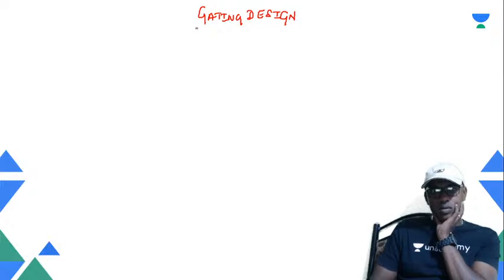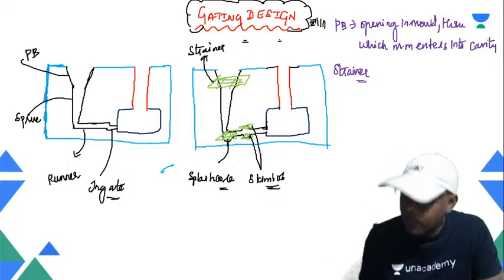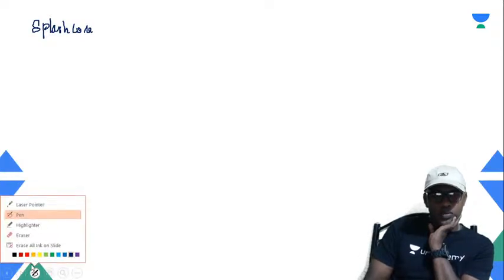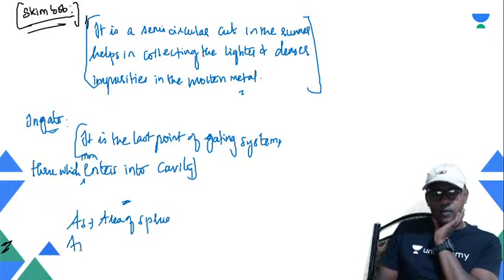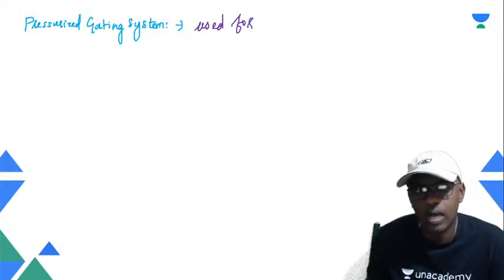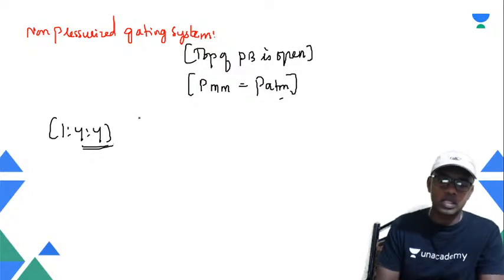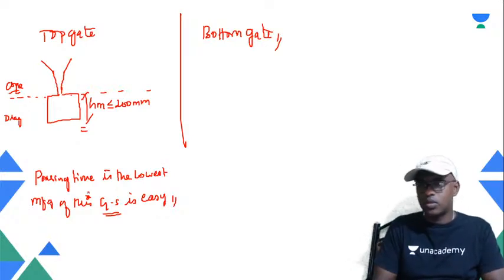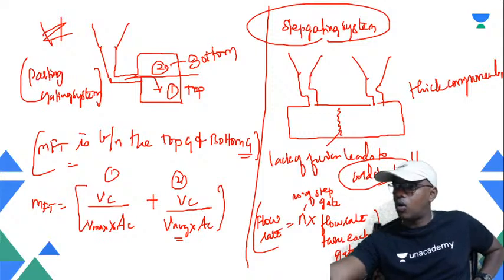Important Concepts in Metal Casting - Part VI | Gating Design | Vivekanandan R | GATE 2023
In this session, Educator Vivekanandan R will be discussing Gating Design from Important Concepts in Metal Casting for GATE 2023 Exam.

Call Vivekanandan R's team on  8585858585 and take your GATE & ESE Preparations to the next level.

Promotion Link 2 - We got you covered for GATE 2023/2024 preparation, Mechanical Engineering Batches:Lakshya for GATE 2023 (Mechanical) - Batch D

➤ About the Educator:  VIVEKGATE20 code for max discount 7 yrs of GATE teaching exp Cleared TRB lecturer post in ME. Cleared IBPS, AFCAT

You can enroll to Unacademy Subscription and get the following benefits:
1. Learn from your favourite teacher
2. Dedicated DOUBT sessions
3. One Subscription, Unlimited Access to Live Online Classes and Videos
4. Real-time interaction with best-in-class teachers
5. You can ask doubts in live online classes
6. Limited students in each Class
7. Download the videos & watch them offline